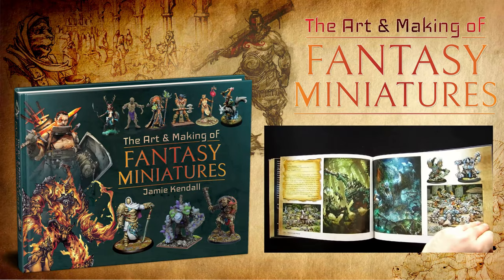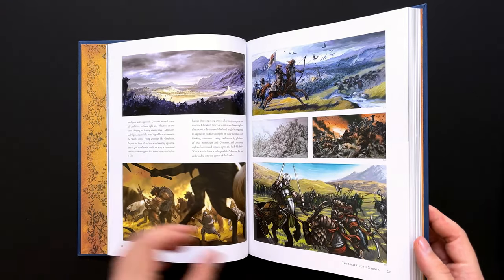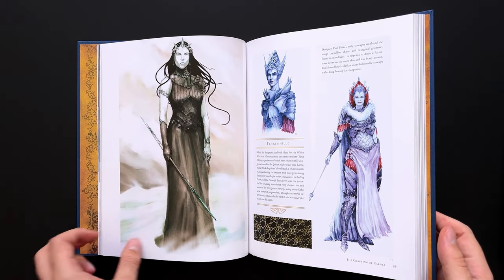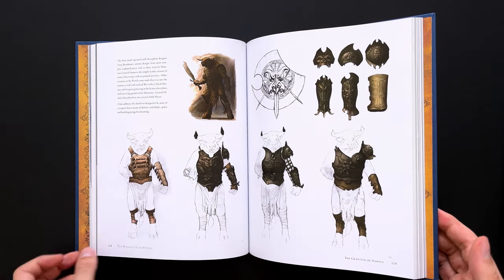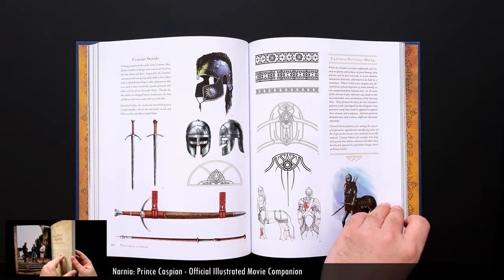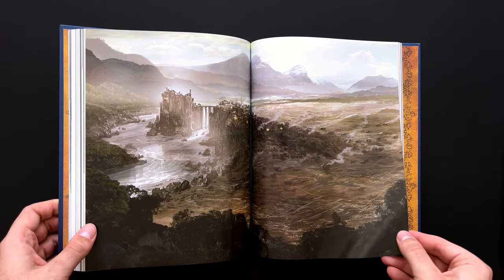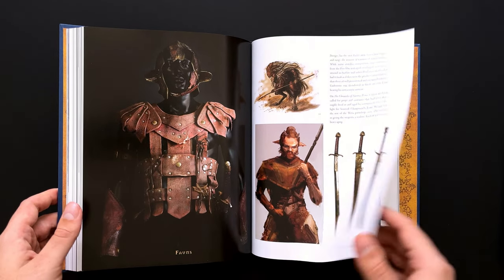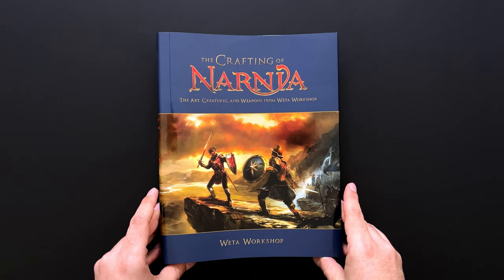The Crafting of Narnia: The Art, Creatures and Weapons of Weta Workshop | Book Review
Be sure to check out some of the art books I've created!

Check out The Art and Making of website for the most comprehensive listing of art and making of books ever